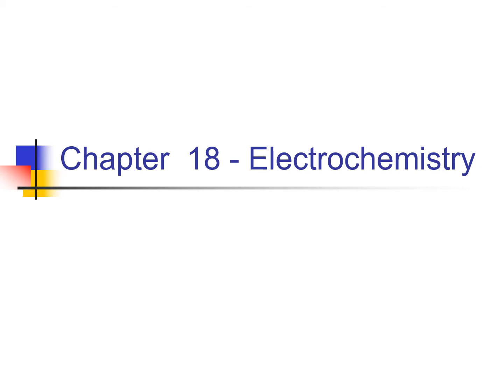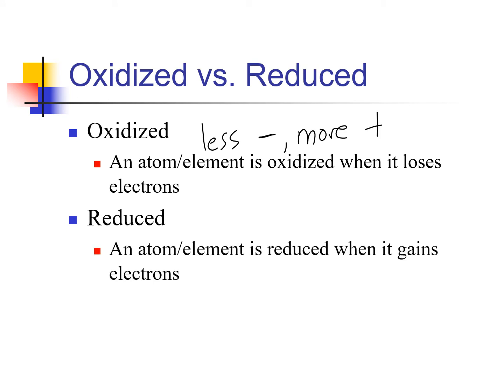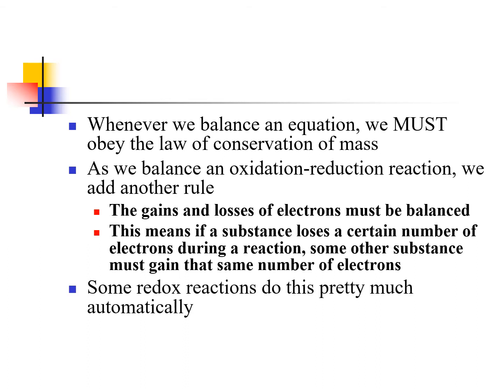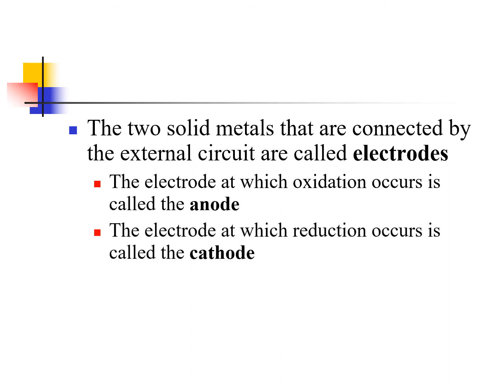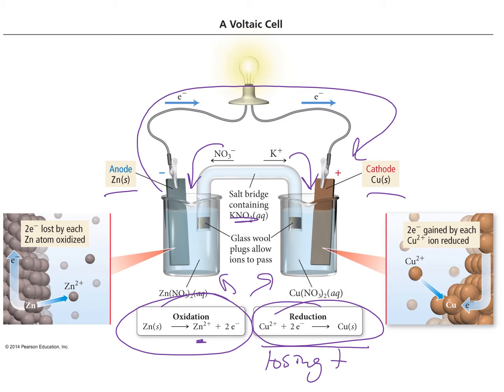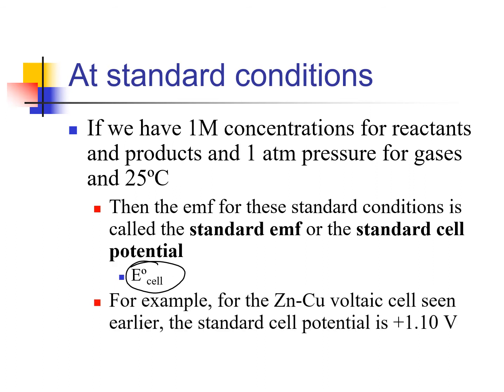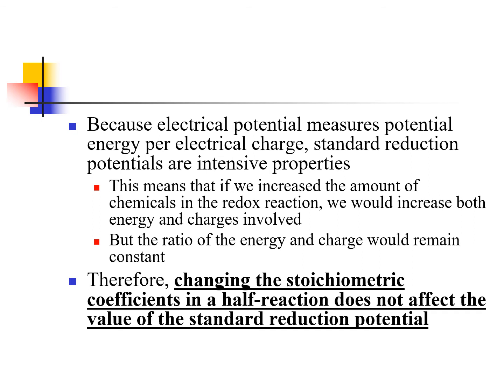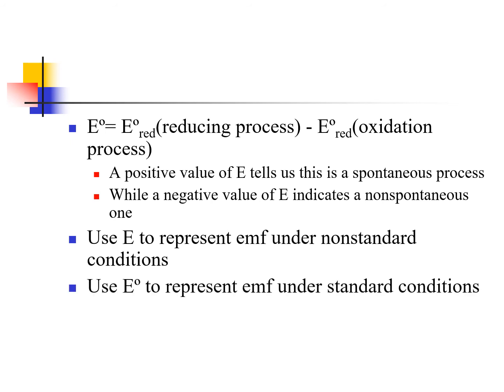Chapter 18 - Electrochemistry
Chapters

0:00 Intro (Oxidation #'s)
4:27  18.2 - Balancing Redox Reactions
15:35 18.3 - Voltaic Cells
29:16 18.4 - Cell EMF
44:54 18.5 - Free Energy, Equilibrium & Redox Reactions
53:31 18.6 - Cell Potentials & Concentration (Nonstandard Conditions)
1:02:19 18.8 - Electrolysis